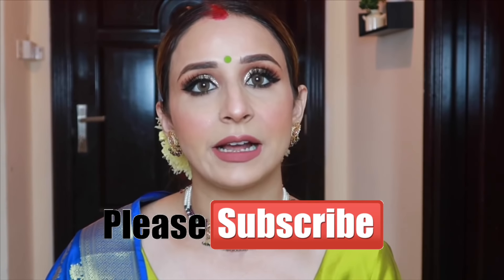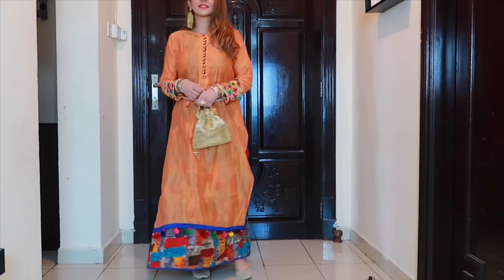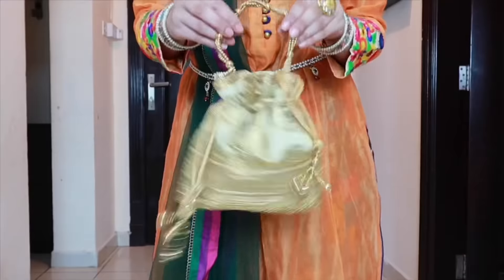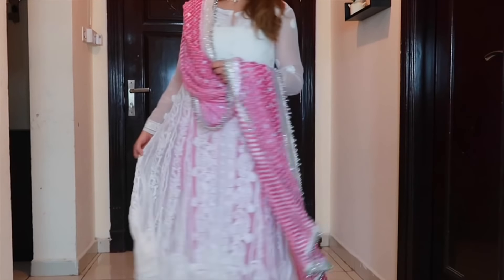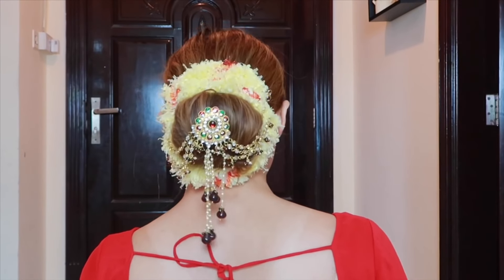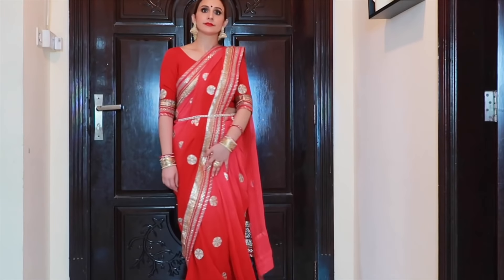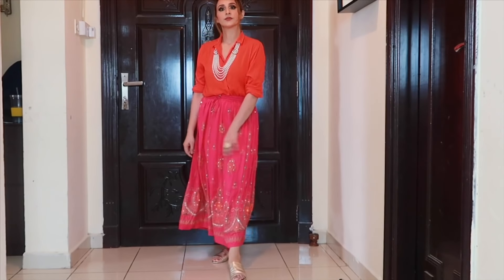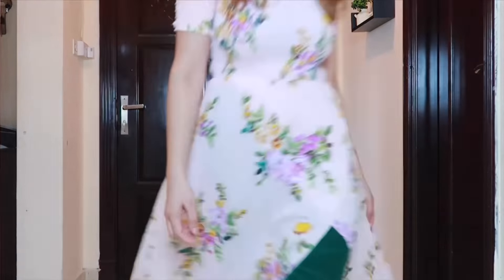DURGA PUJA || NAVRATRI LOOKBOOK 2019[Indian Traditional wear]♥️♥️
NAMASTE AAP SABKO
DURGA PUJA KI BAHUT BAHUT SHUBHKAMNAYE🙏🙏
I hope aapko mera yeh video pasand aaye maine bahut zaida mehnat ki hai inn looks ko banane karnein mein toh please apna Pyaar banaye rakhe ♥️♥️

XOXO

Lens which i’m wearing:—
Young Pretty Eyes Daily Disposable Lenses 0 Power Color Light Hazel...